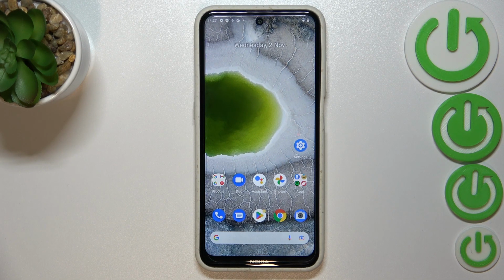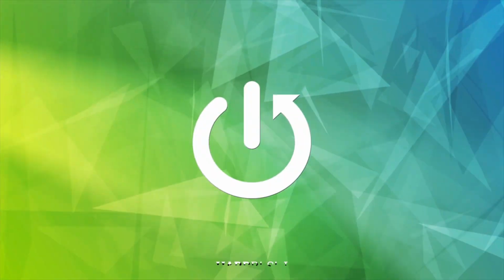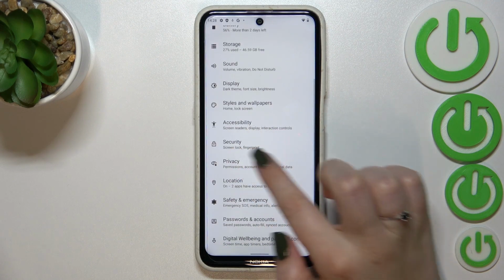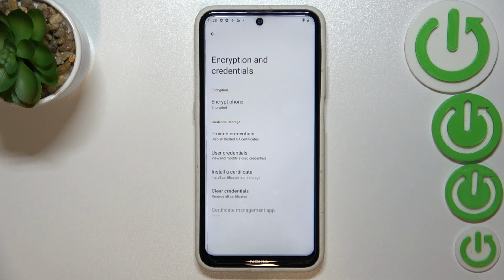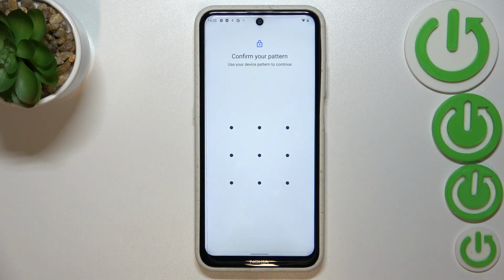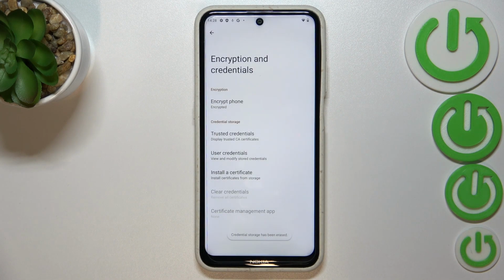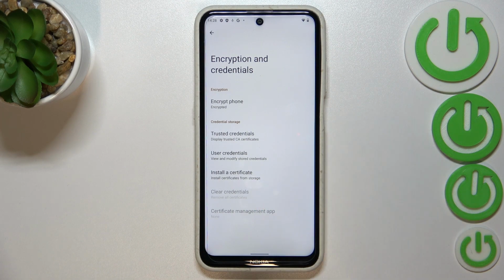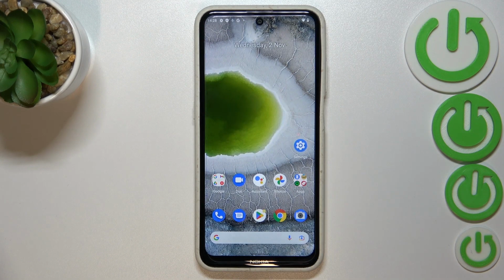NOKIA X10 - How To Clear Credentials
If you want to wipe credentials from Nokia X10, with this video you can learn how to do it. By following our Instructions video you'll see how to easly delete credential information on Nokia X10. You can find more useful guides on our YouTube channel HardReset.Info! if you have any trouble with any kind of device like Smartphone, Smartwatch, Headphones, Routers, Smart TV, etc... solution should be there!

How to wipe credentials from Nokia X10 ?
How to remove credential info from Nokia X10 ?
How to delete credentials from Nokia X10 ?
How to clear credentials on Nokia X10 ?